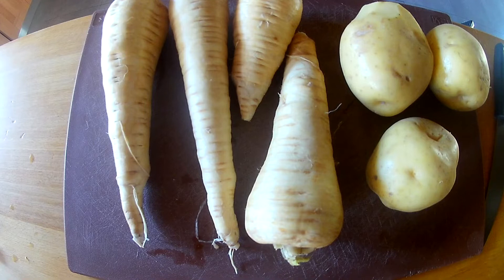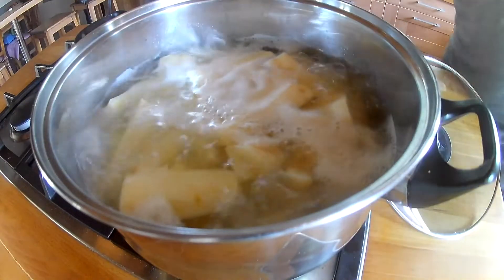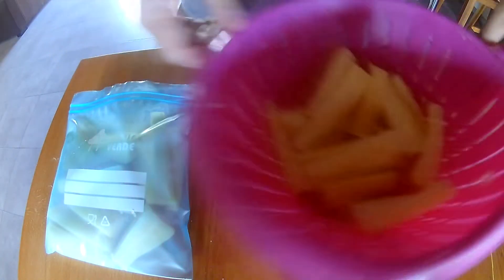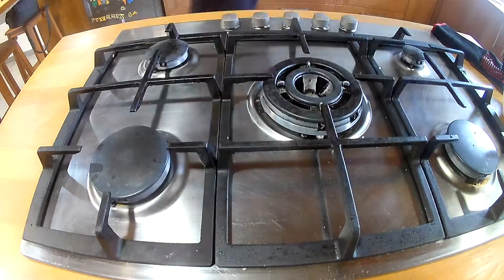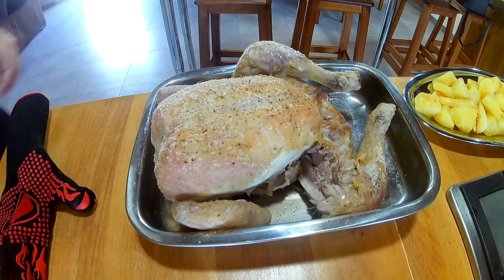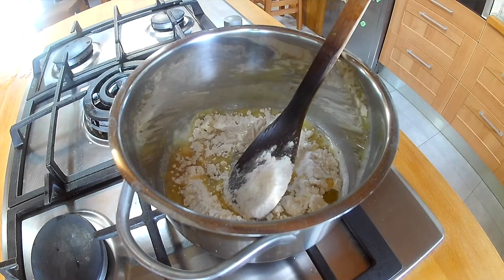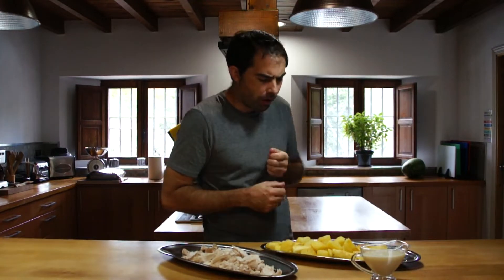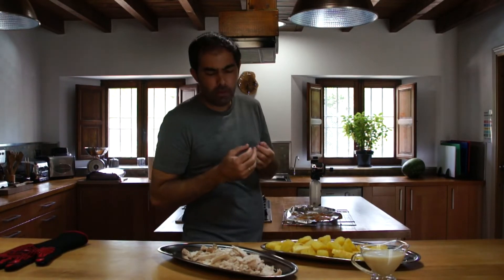Roast Chicken with EXTRA CRISPY SKIN!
Easy Roast Chicken with Roast Potatoes, Roast Parsnips, Roasted Garlic, and SUPER CRISPY Skin!